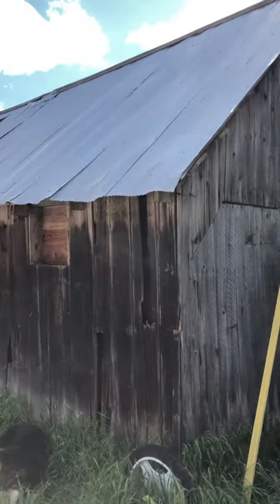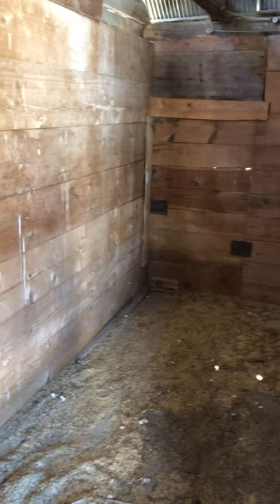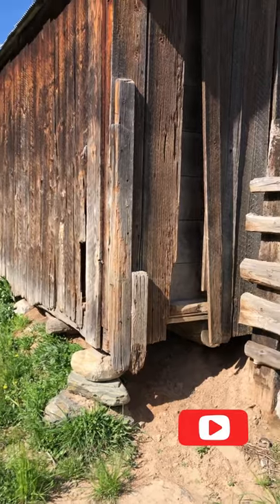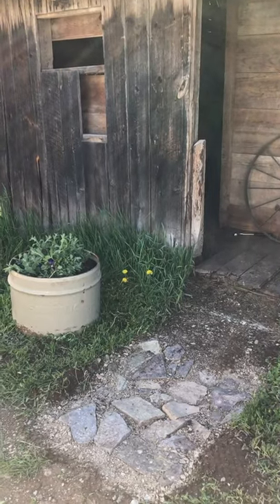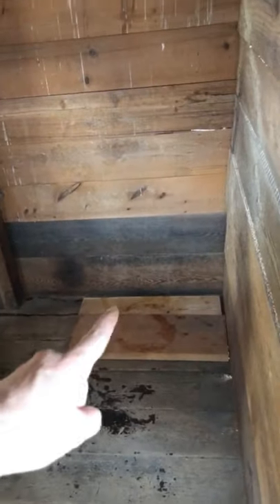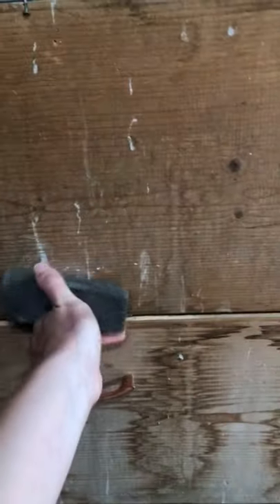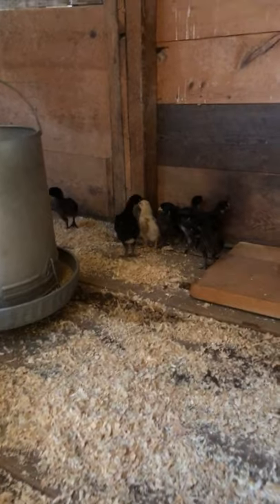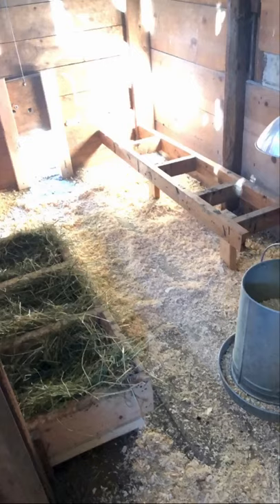How To Build A Chicken Coop | From An Old Shed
In this video I show you how to build a DIY backyard chicken coop from an old shed. This is a super easy chicken coop to build for cheap and is easy to clean. I have 9 chickens but could fit a few more. The chicken runs it simple too and provides the chickens with plenty of space to run around and hunt bugs and give them the opportunity to get plenty of fresh air and sunlight. They are protected in their outdoor run by a fenced in pen and metal roof to keep predators and the dogs out.

🌟Question Of The Day: Are you building your chicken coop from an old building or from scratch?

➤ HOMESTEADING BOOKS
- The Backyard Homestead
- The Encyclopedia Of Country Living
- Be Your Own Doctor
- Back Yard Pharmacy

➤ BARNYARD ESSENTIALS
- Best Sprinkler EVER

➤ HOW TO TAKE CARE OF YOUF FAMILY NATURALLY (free class)